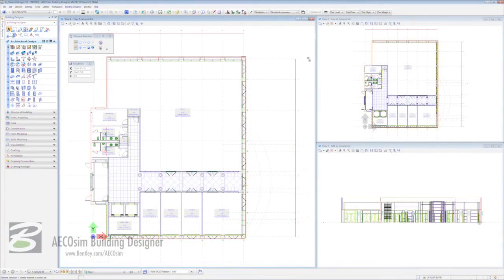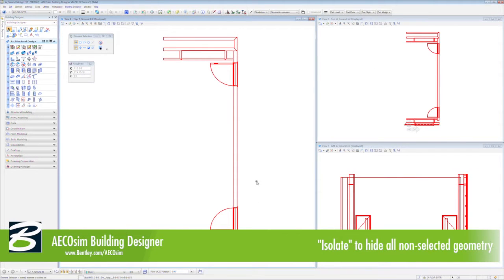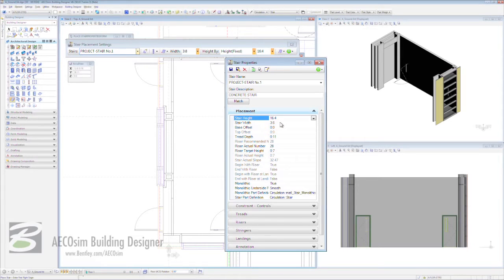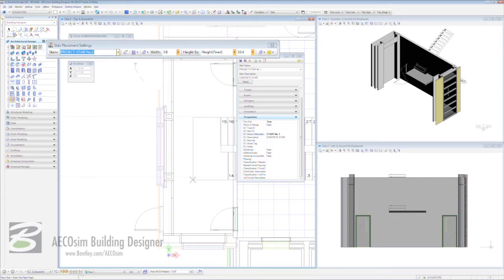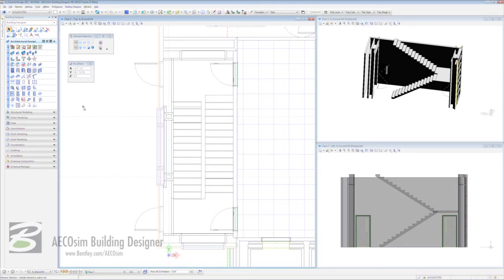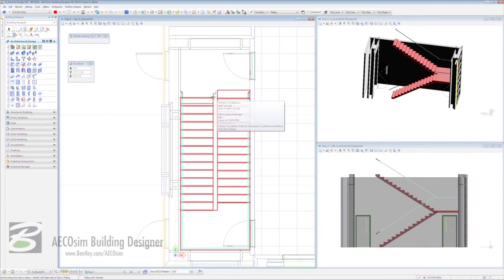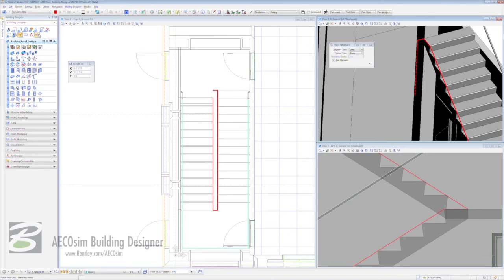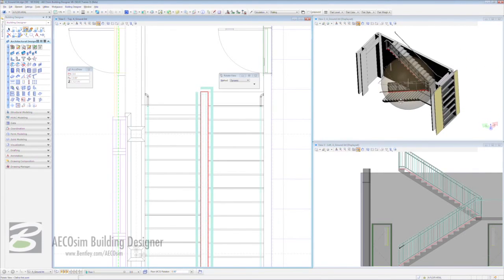AECOsim Building Designer A12 Modeling Vertical Circulation